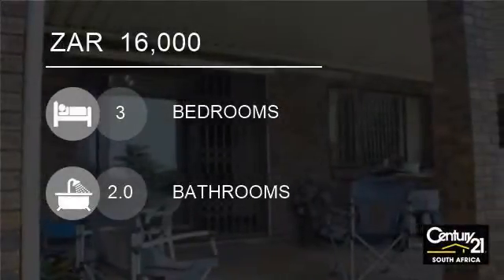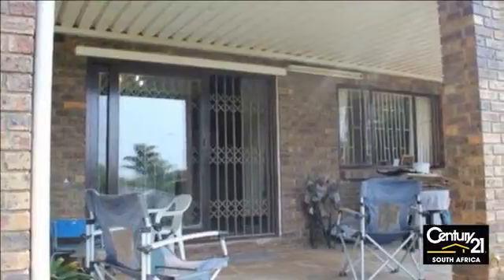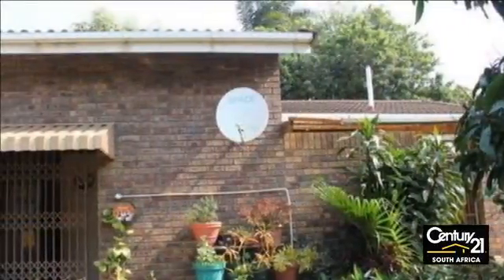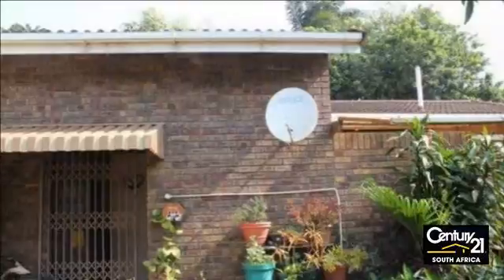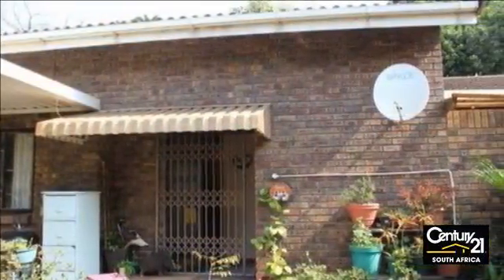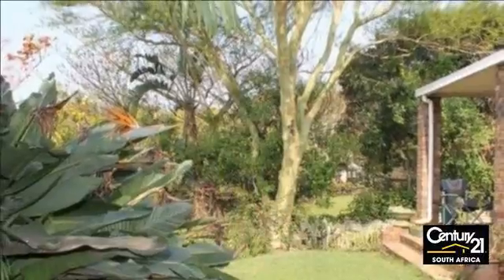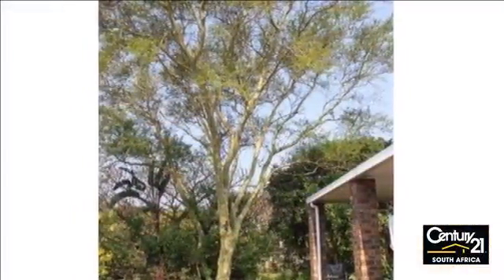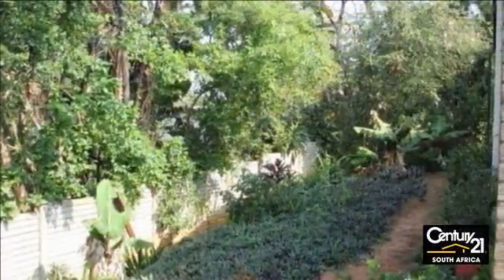3 bedroom House For Rent in Prestondale, Umhlanga, KwaZulu Natal for ZAR 16000 per month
Available to rent unfurnished from 1 Oct and ideally situated in the Umhlanga suburb of Prestondale is this  freestanding home.  The property comes complete with a small covered area looking out into the garden and entails three bedrooms, two bathrooms, a huge open plan reception room divided into two lounges and a dining ar...